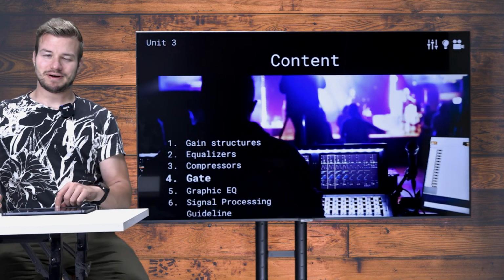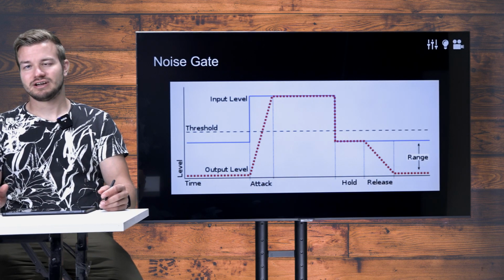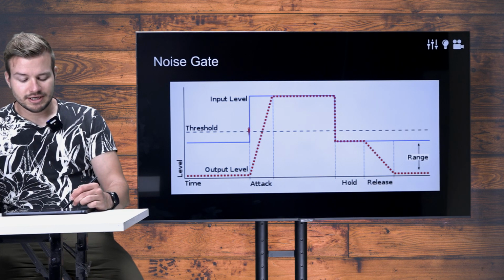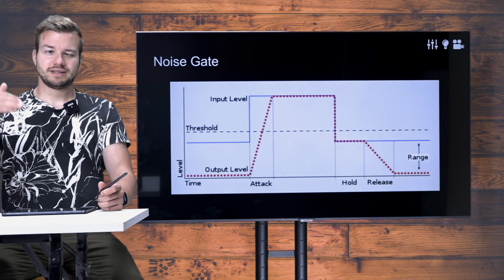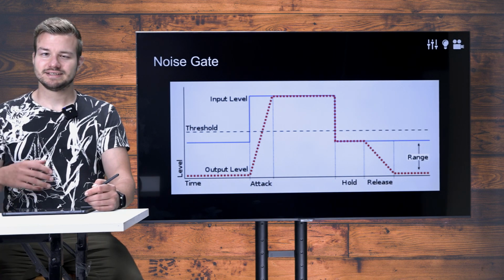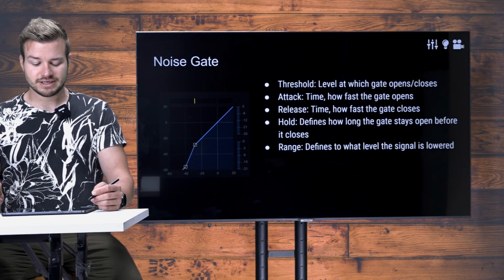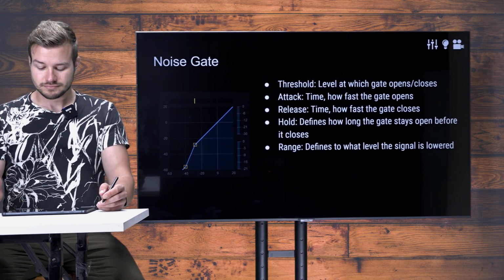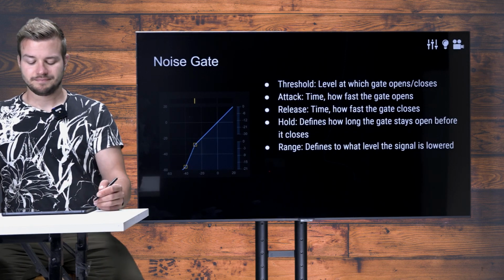Audio Live Mixing - Unit 3 - 4 - Gates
This video is about gates. Make sure you first understand how a compressor works, as gates work similar to compressors. I here explain how a gate works and what you can use it for.